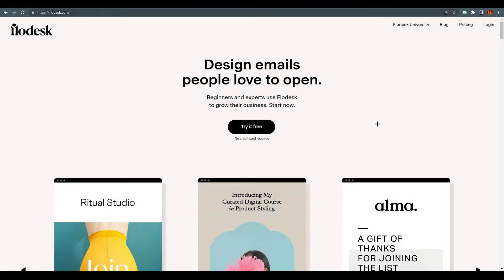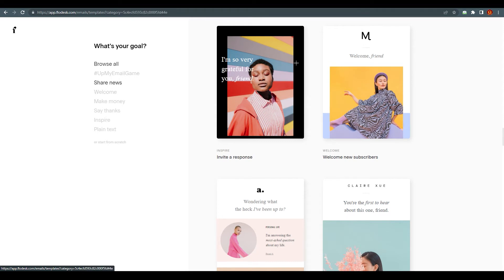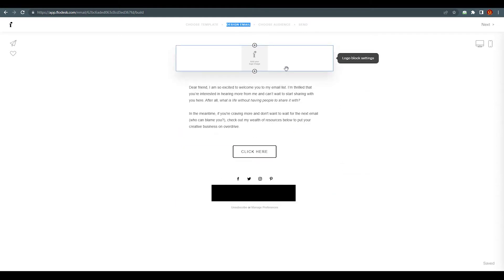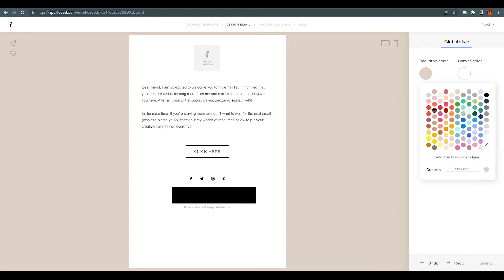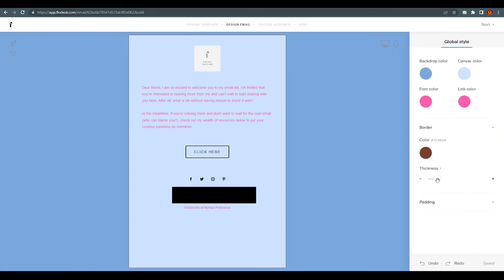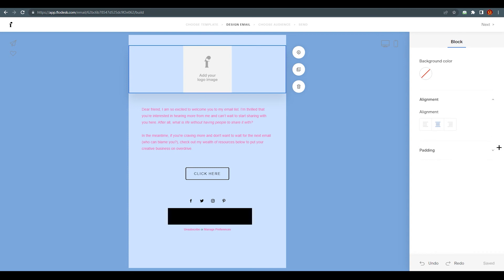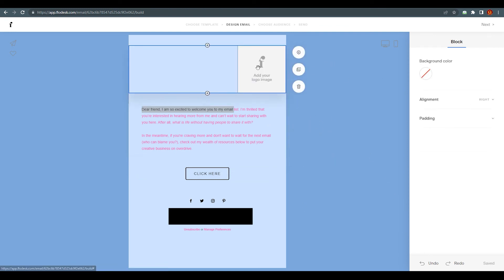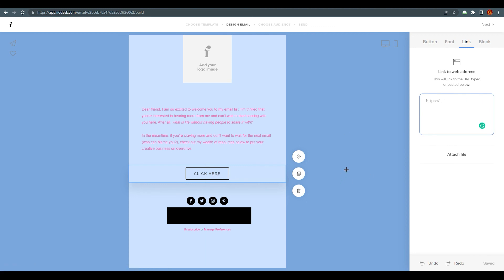Flodesk Tutorial for Beginners | Email Marketing Software 2025